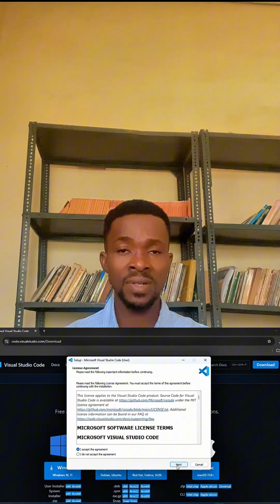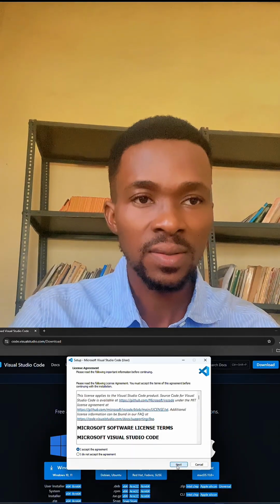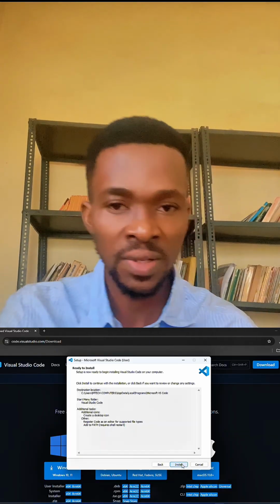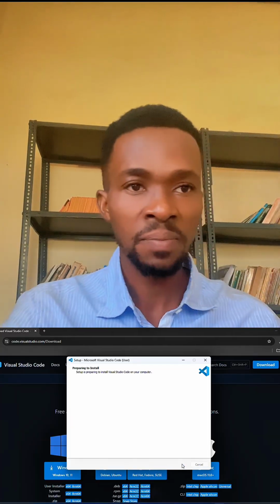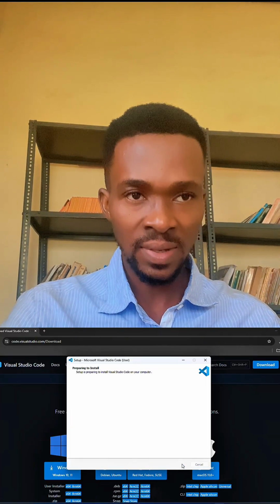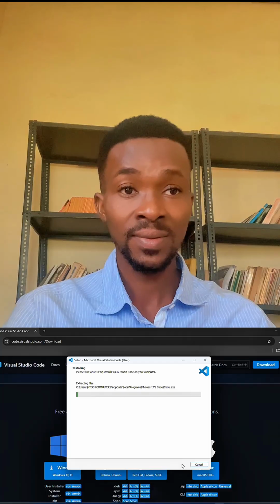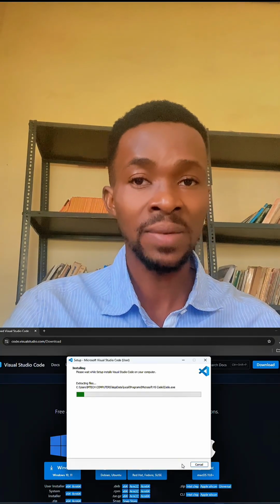Before you build websites, you need this tools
Before you build websites, you need the right tools 🛠️
Here are the basic tools every web developer should start with.
Begin smart. Build better.